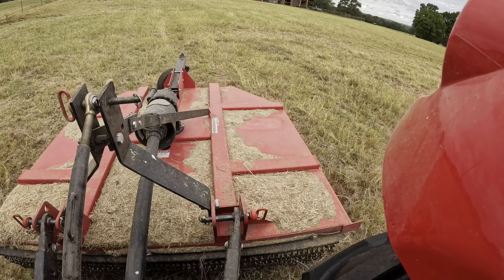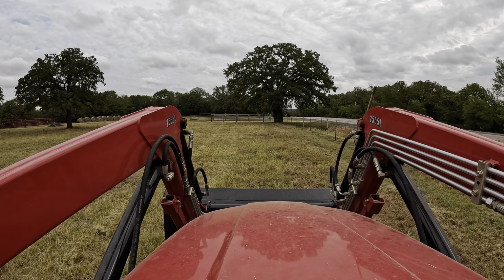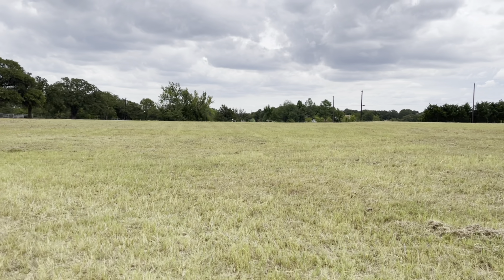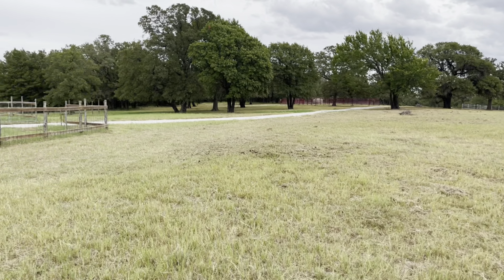Oh what a drag! Spreading out the manure.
Mowing and using drag harrow to spread the manure around the hay fields.